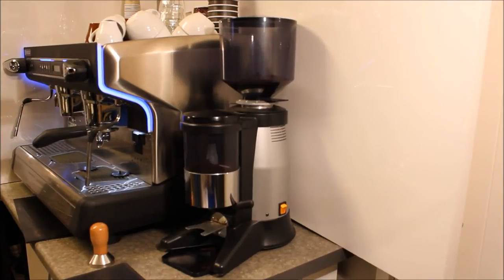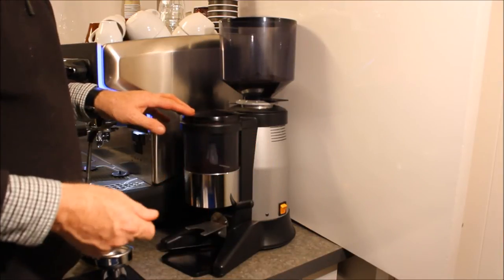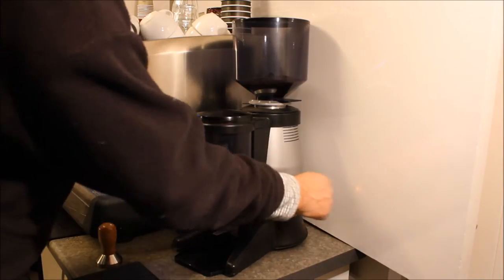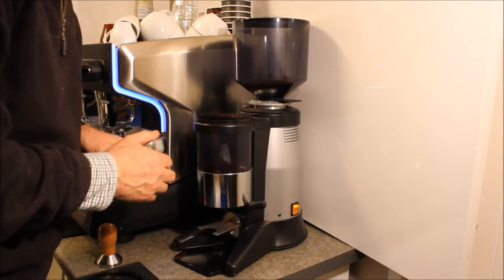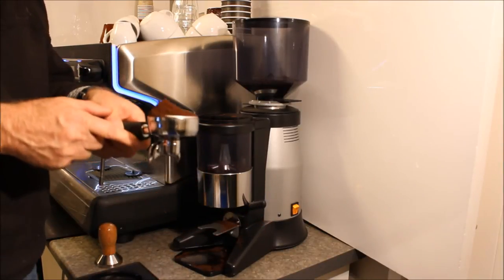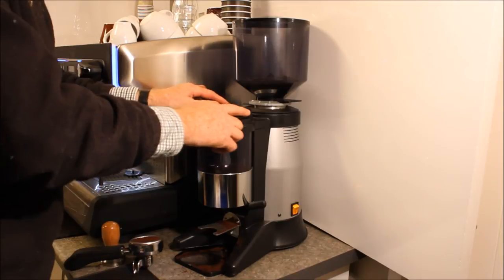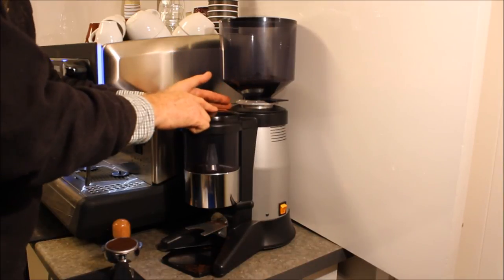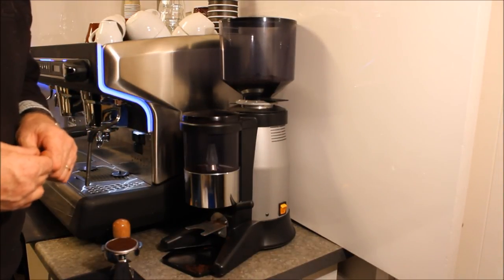Magister M12 Coffee Grinder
Italian Manufactured Magister M12 Commercial Coffee Grinder with 12 month full warranty.

MAIN FEATURES:
•Fully Automatic Doser Grinder
•Illuminated on/off switch
•Easy to adjust blades for grind change
•Easily removable hopper
•Very positive lever movement
•Solid, stable and robust construction

for further information.